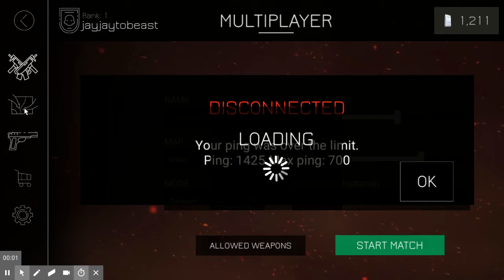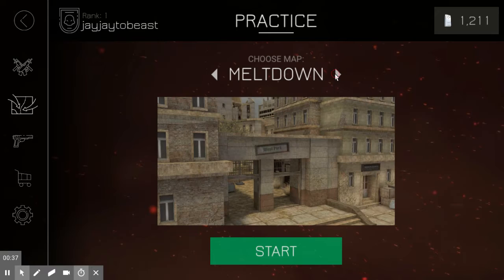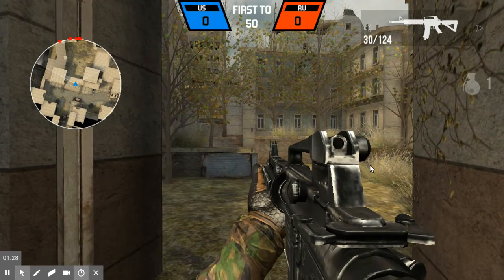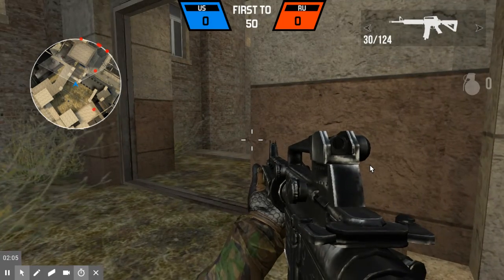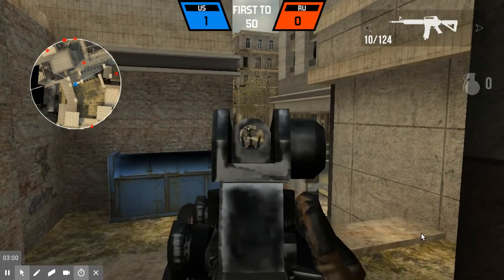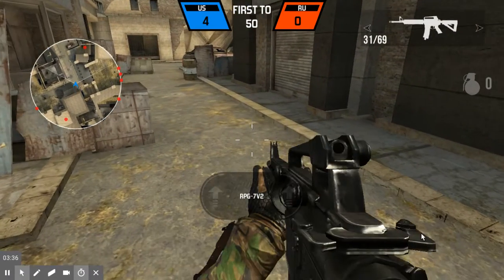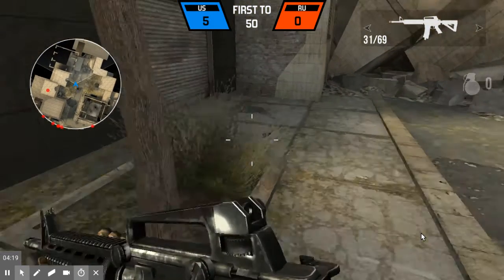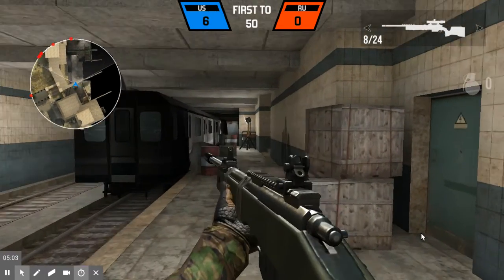Bullet Force tutorial and game play #1